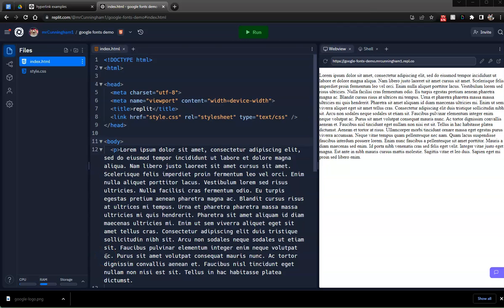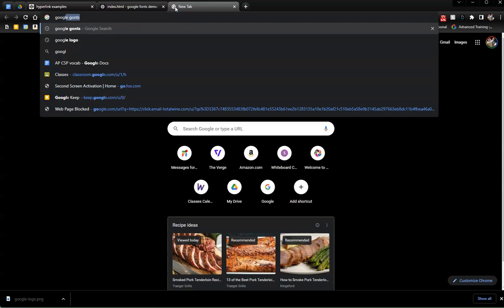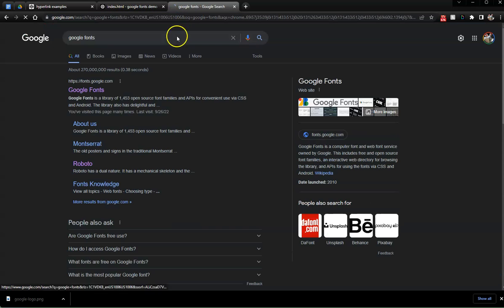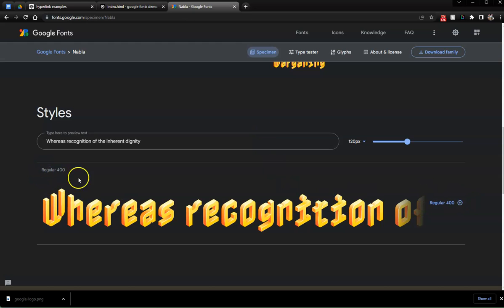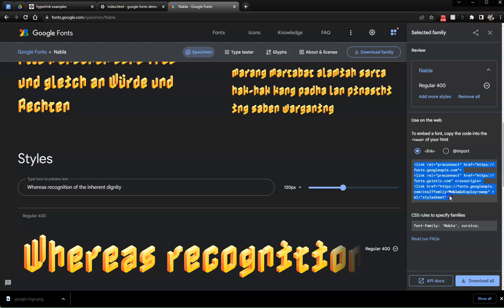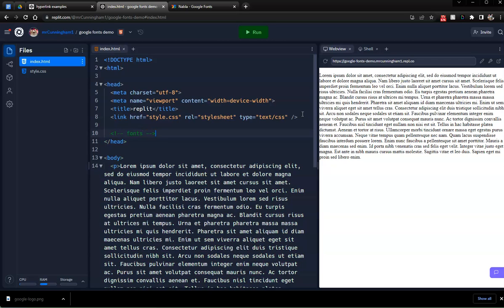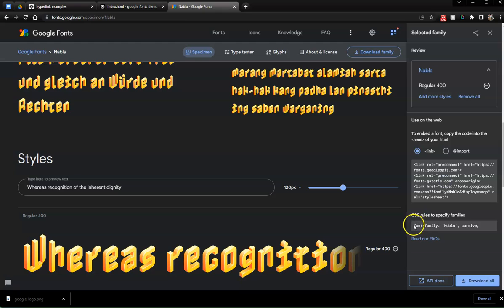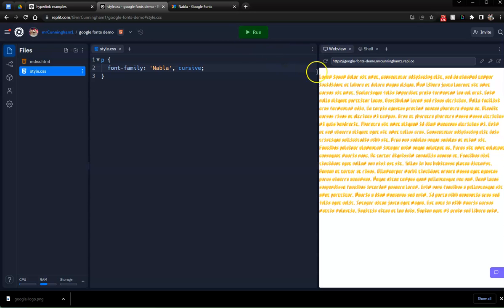google fonts demo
add different fonts to your webpage

(it's a work in progress)